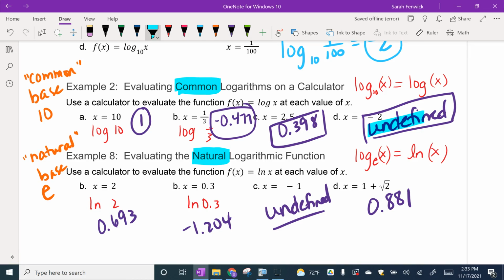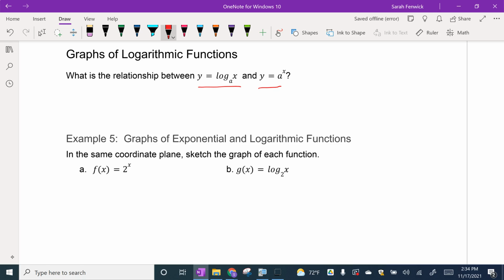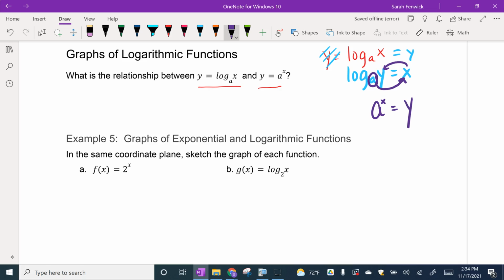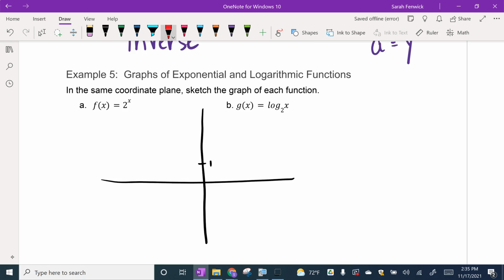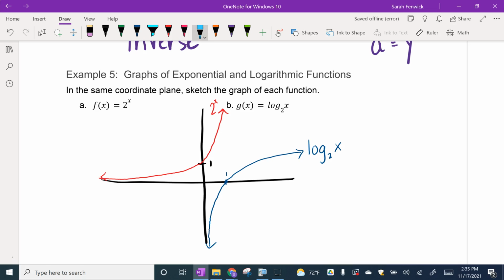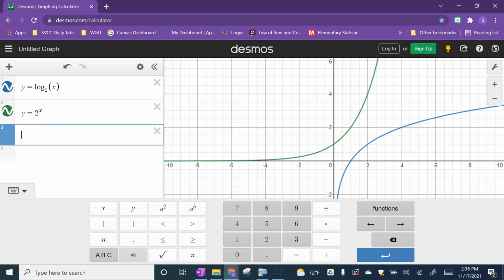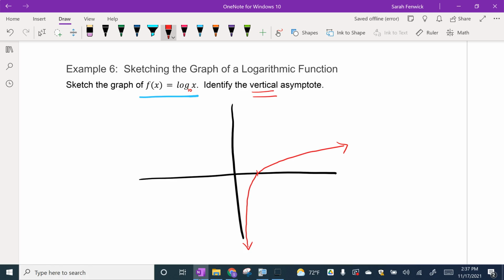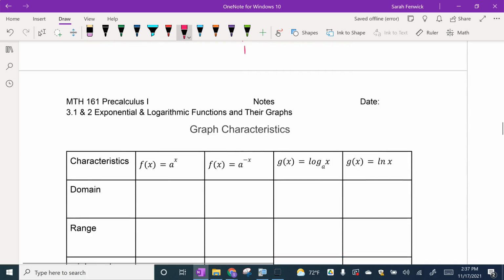3.1 & 3.2 Graphing Logarithmic Functions